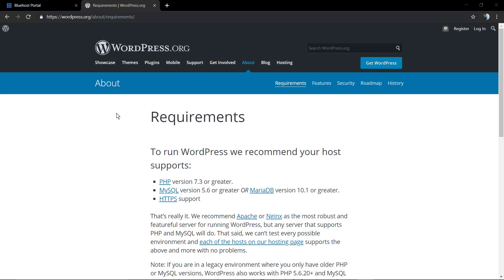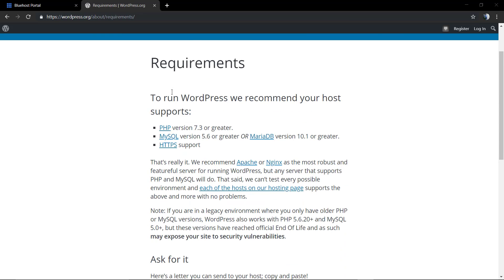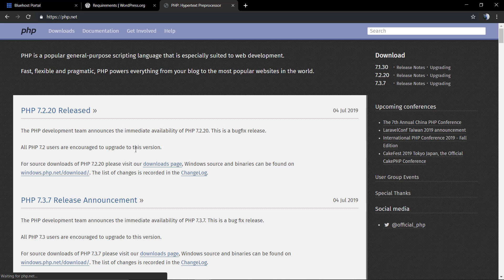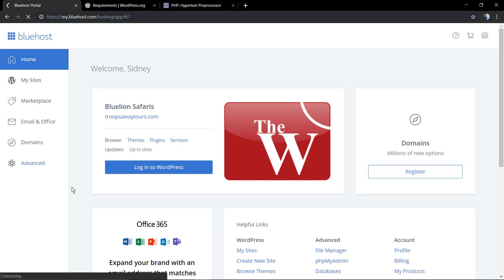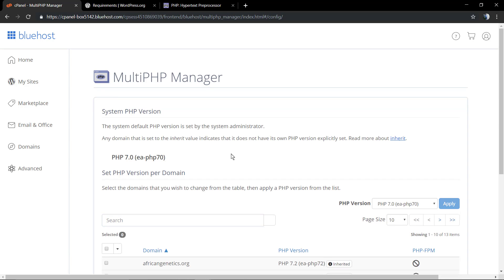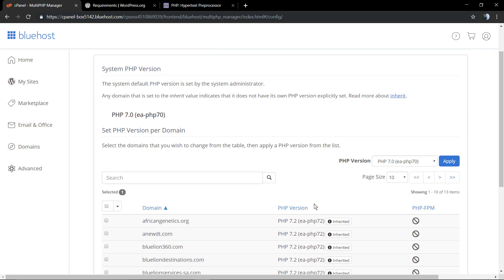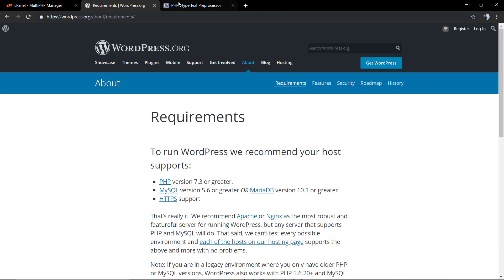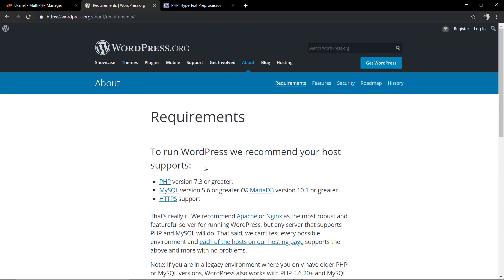How To Upgrade PHP Version In Bluehost?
In today's video tutorial we'll learn how to upgrade the PHP version installed on your domain using Bluehost account cPanel in a simple and fast method to keep your site secure, solve a lot of possible errors and also make its loading speed goes down by increasing the performance. The same process can be reproduced in any other host that uses cPanel and it's pretty much the same.